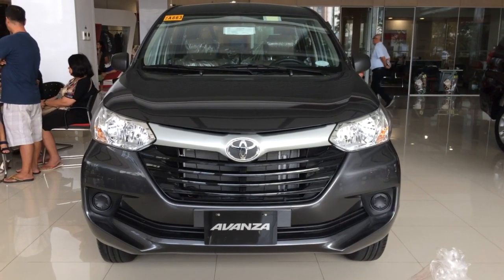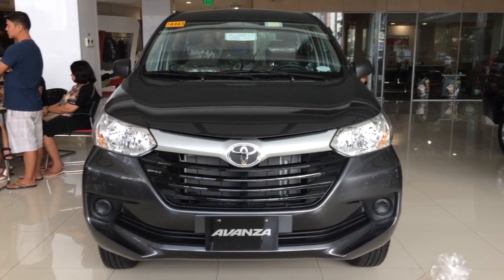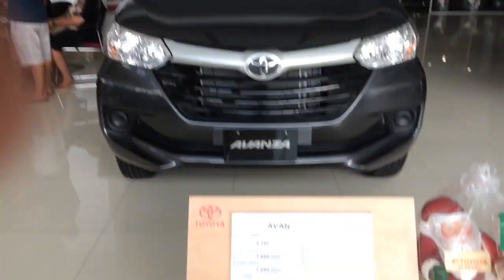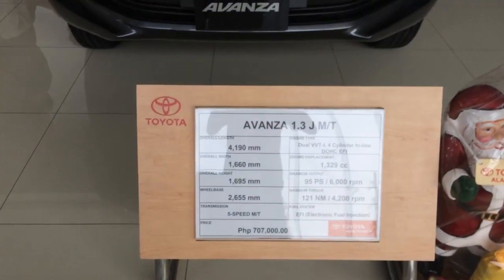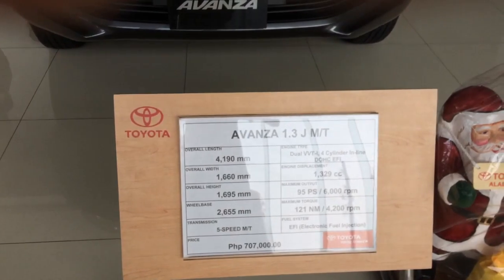2017 Toyota Avanza 1.3J M/T Short Take Review